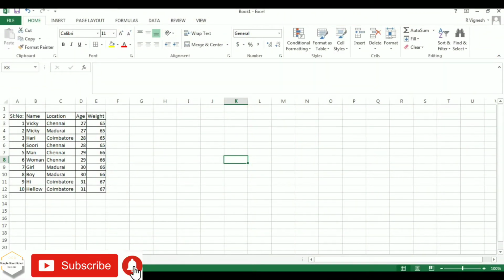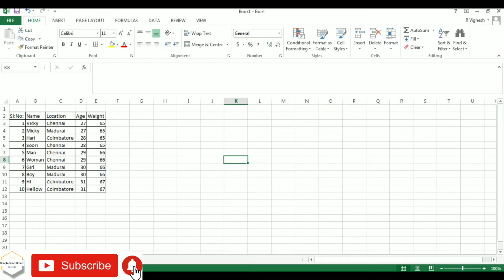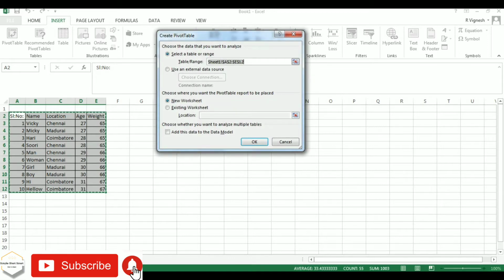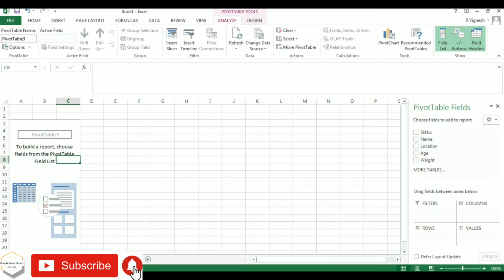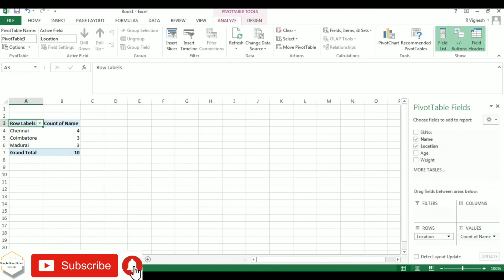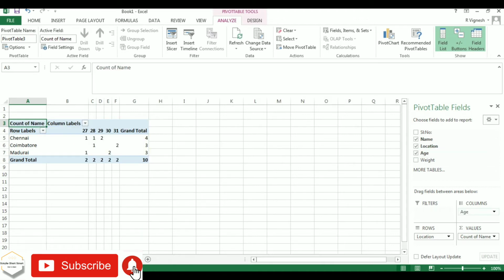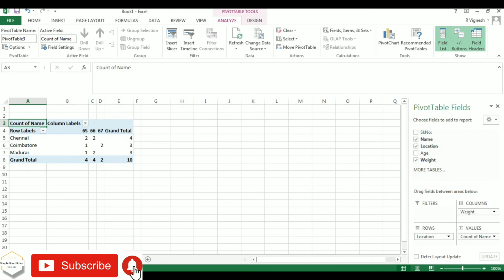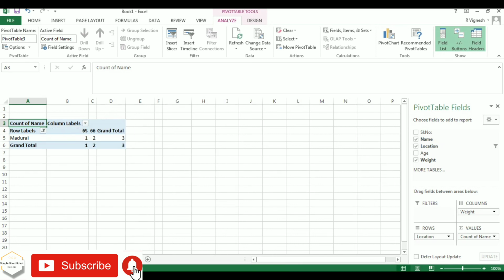Basic Excel for Beginners and Tutorial | Pivot Table | Class 1 | English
In This Video You will learn on how to use & Create Pivot Table in Excel

This Video is Good for Beginners and Equal to a Tutorial Video

Kindly Watch till End and Make use of it

An Article by VV